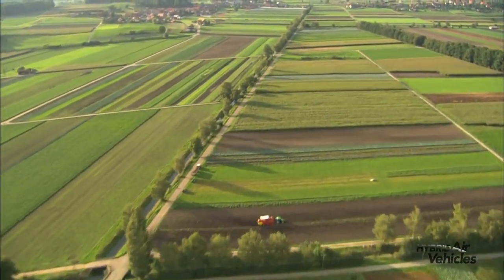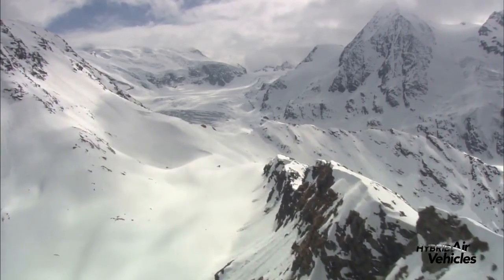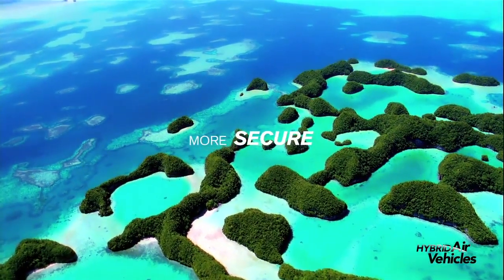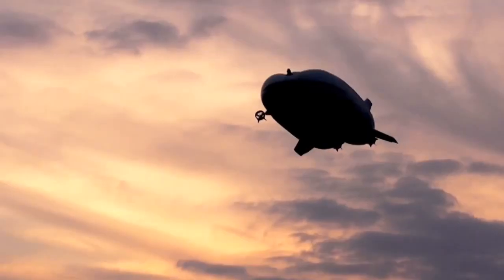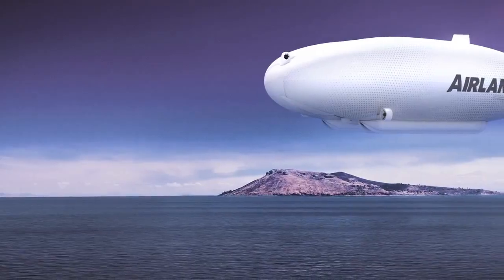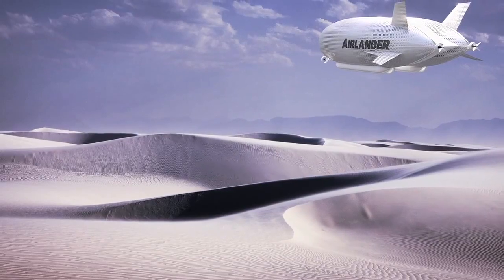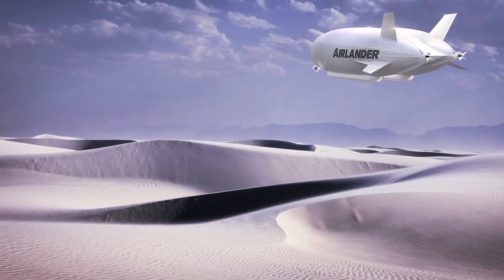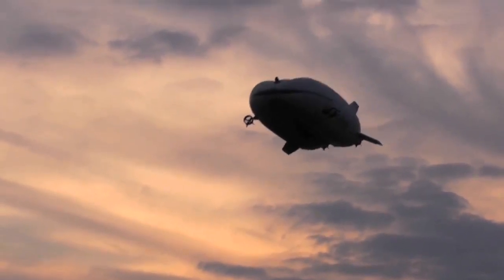The New Hybrid Aircraft Airlander--A Cruise Ship for the Sky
World's longest hybrid aircraft, Airlander, was unveiled in Britain's biggest aircraft hangar in Cardington, central England on 28 February 2014. The helium-filled hybrid aircraft, could be used for surveillance and carrying aid to disaster-hit zones. It has been developed by Hybrid Air Vehicles, (HAV), a Cranfield-based company in Britain. The aircraft gets 60 percent of its lift from helium and is able to fly for days without refueling.  It can land on water or land.